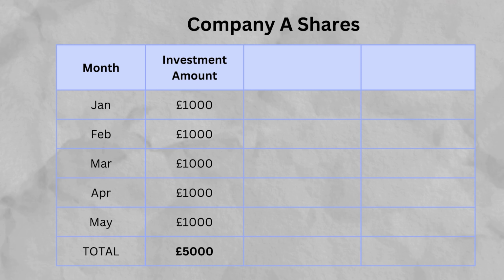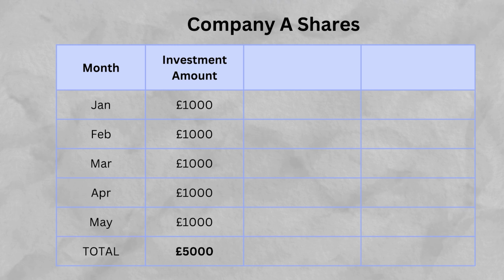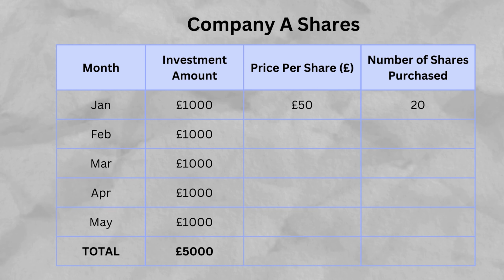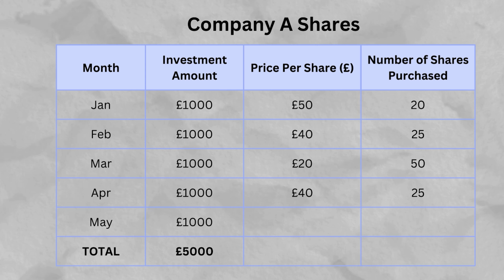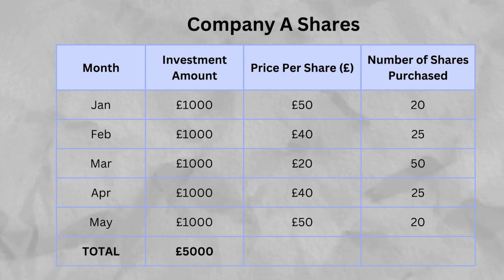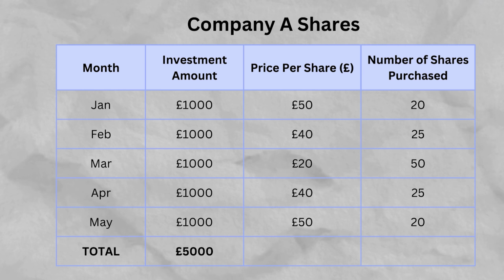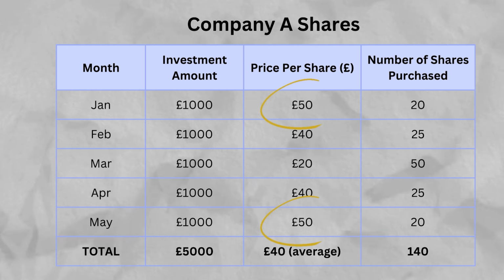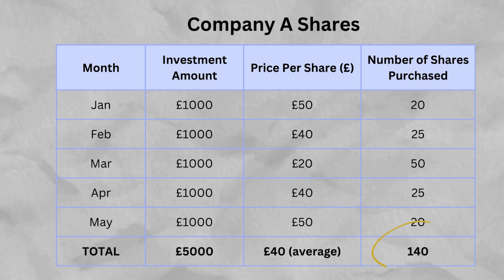Dollar Cost Averaging (DCA) explained... in 5 minutes!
Dollar Cost Averaging (DCA) can be a great, low-maintenance investment strategy for beginner investors that want a 'hands-off' approach to dabbling in the stock market.

In this video I talk about the benefits of dollar cost averaging and look at how you might utilise this strategy in your own investment routine. I also talk about what dollar cost averaging ISN'T, and address why it may not be suitable in every scenario.

💷FREE SHARES
Trading 212 – Sign up, fund your account and we’ll both get a FREE share up to the value of £100:

Freetrade – Sign up, deposit at least £10 and we’ll both receive a FREE share up to the value of £100:

⏱TIME STAMPS:
0:00 Intro
0:35 Dollar Cost Averaging Explained
1:42 The Importance of Sticking to a Schedule
2:38 Worked Example
3:30 One Size Doesn't Fit All
4:39 Investing Shouldn't be a Chore